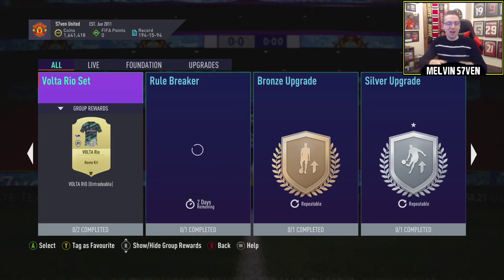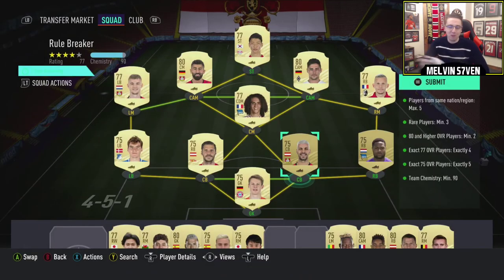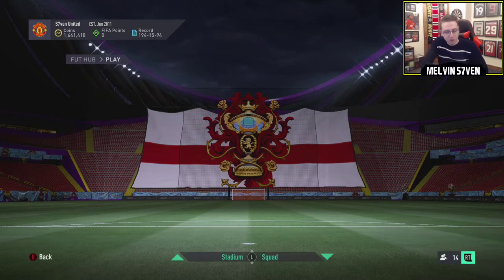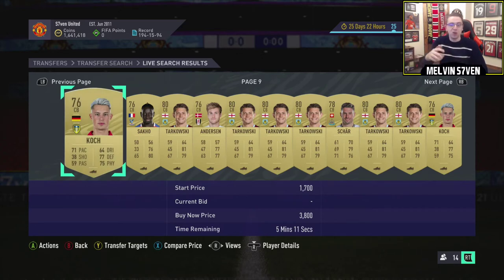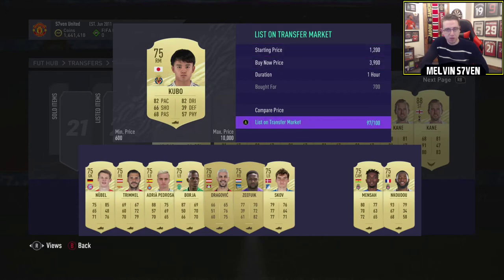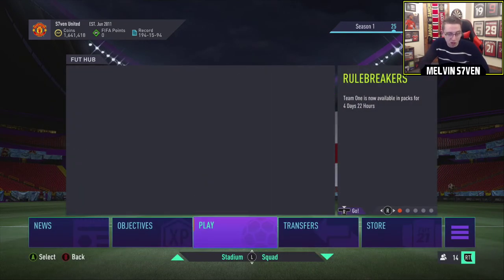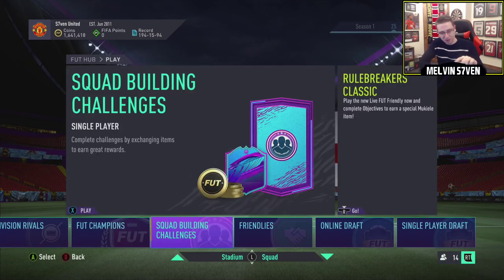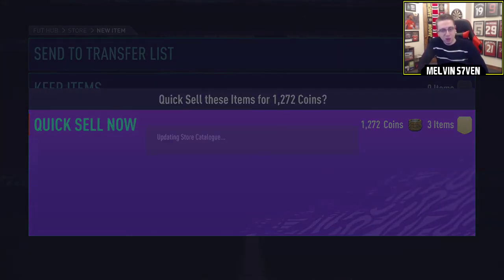SHOULD YOU COMPLETE THE 'RULE BREAKER' CHALLENGE SBC? - Dub or L? - Ep 18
Well EA has released the most divisive and strangest SBC in Fifa history. Is it a Dub or an L though?

Friday - 3-7pm
Saturday - 3-7pm
Sunday - 3-7pm